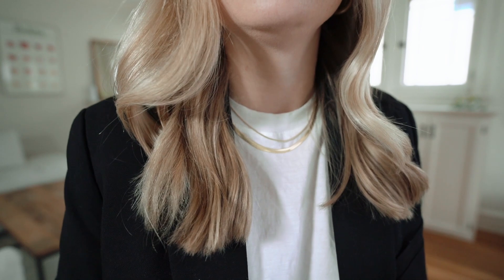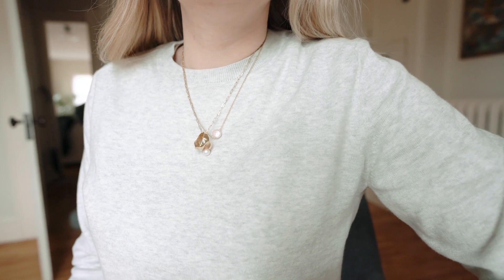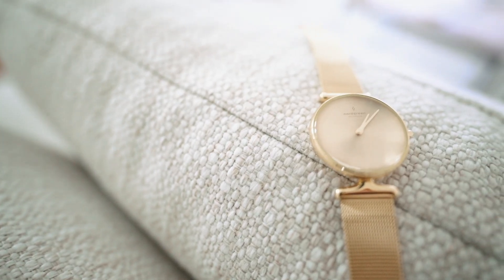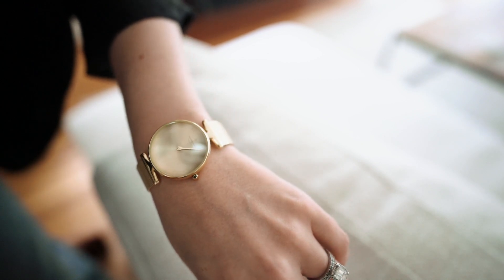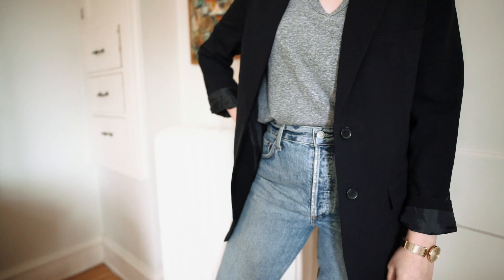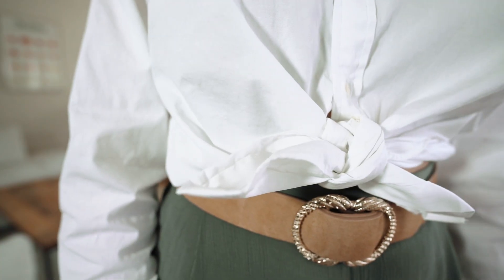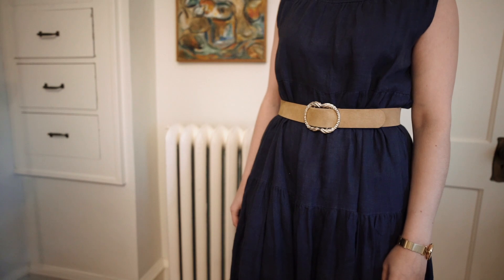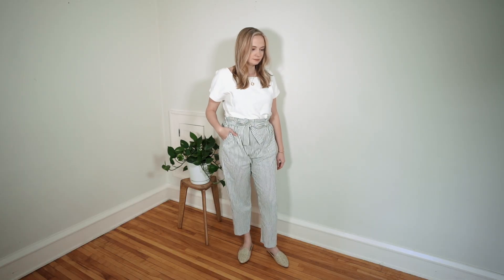STYLING MINIMALIST ACCESSORIES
My watch: Unika Gold and Gold Mesh Strop, 32 mm.

Today I want to share tips about styling minimalist accessories! I want to give some tips or ideas of making the most of jewelry, watches, belts, and shoes to enhance your curated wardrobe!